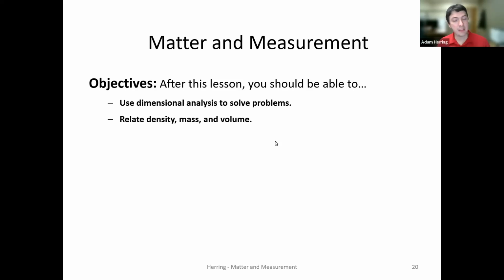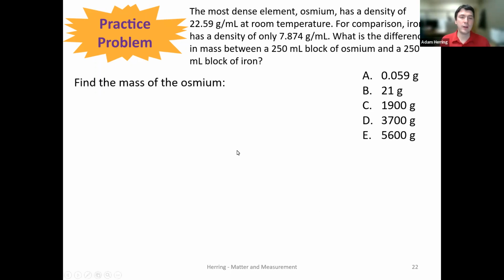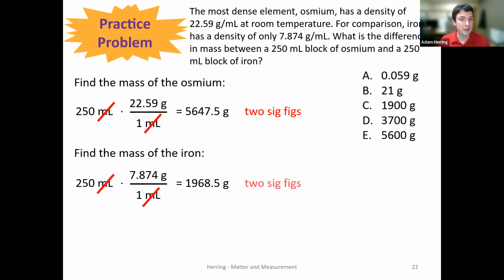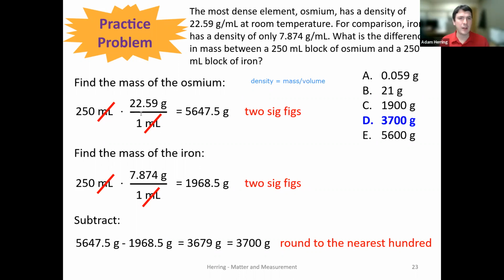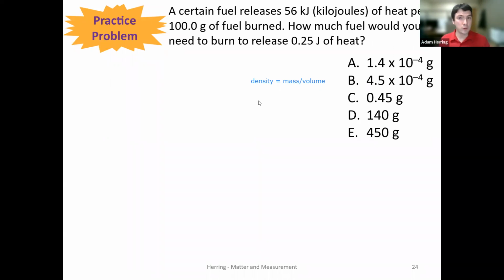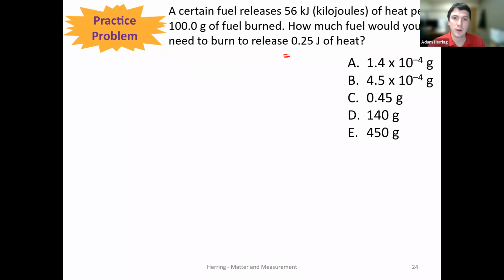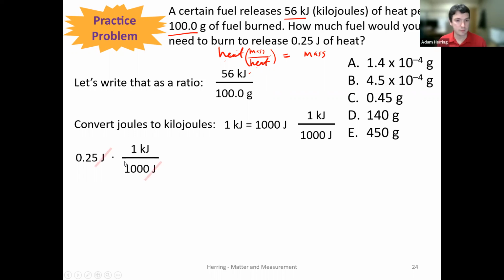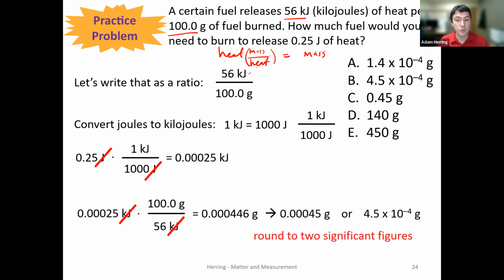Introduction to General, Organic, and Biochemistry L1.4 Density and Dimensional Analysis